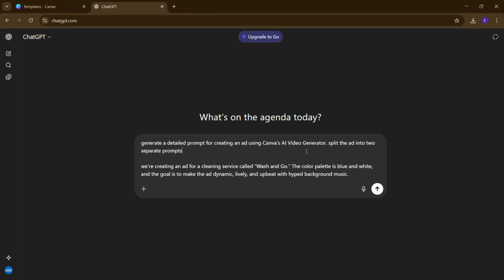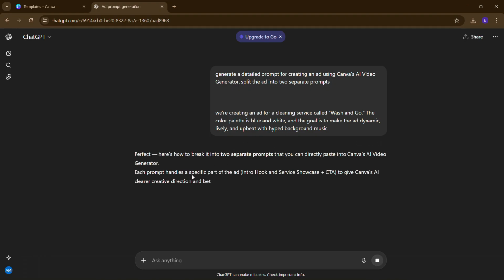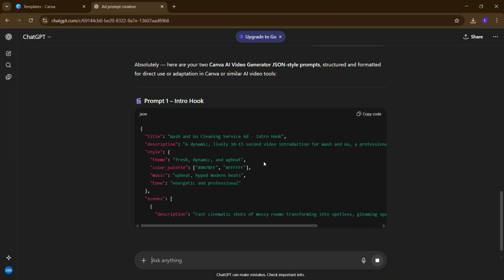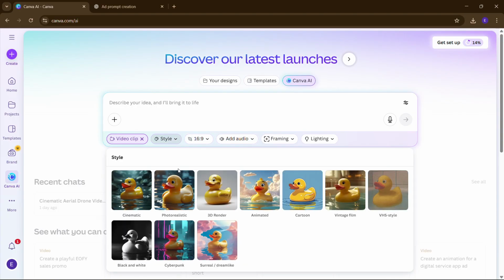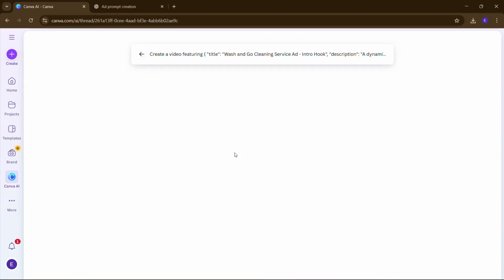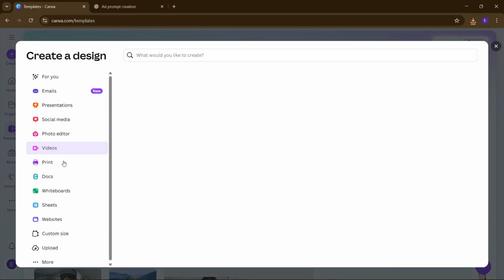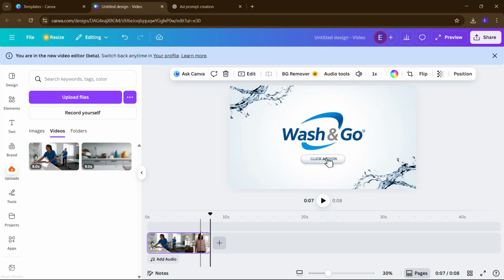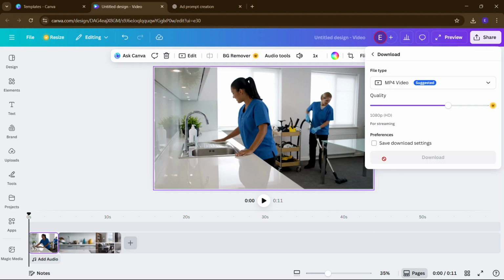How to Make Video Ads on Canva (2025 Tutorial for Beginners) | Create High-Converting Ads Fast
Learn how to make professional video ads on Canva in this step-by-step 2025 tutorial! Perfect for beginners, marketers, and small business owners, this guide walks you through everything — from choosing the right template and adding animations to customizing your brand colors, music, and text for maximum impact.
By the end, you’ll know how to design, edit, and export eye-catching video ads that attract attention and boost sales across Facebook, Instagram, TikTok, and YouTube.

📌 What You’ll Learn:
✔️ How to access Canva’s video ad templates
✔️ How to customize visuals, text, and timing
✔️ How to export your video ad in high quality
✔️ Pro tips for creating scroll-stopping designs